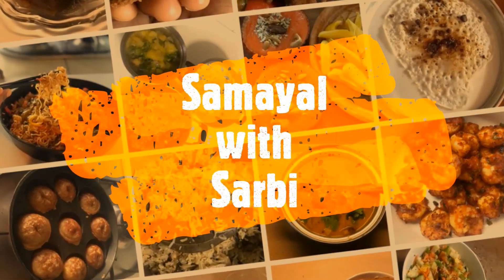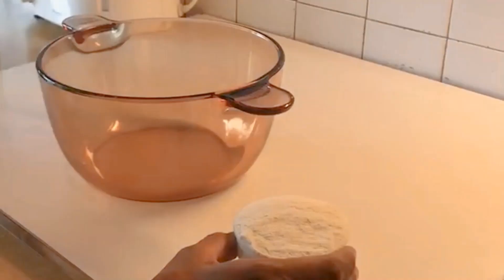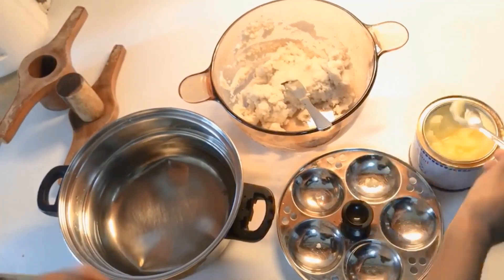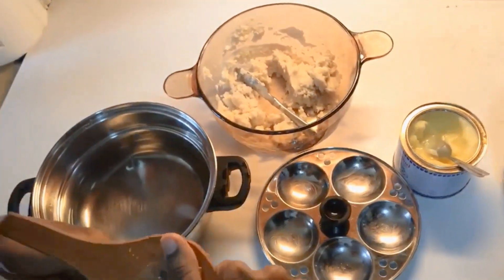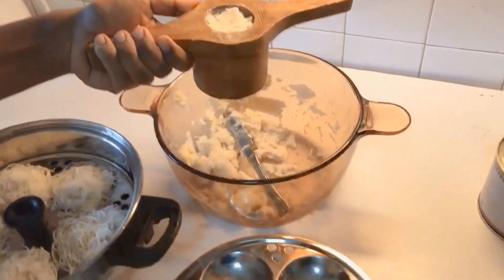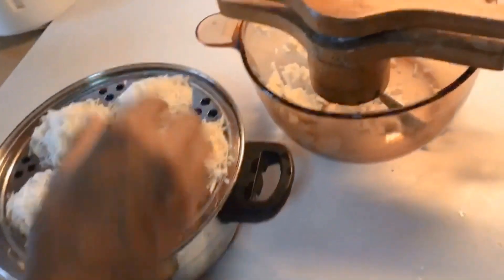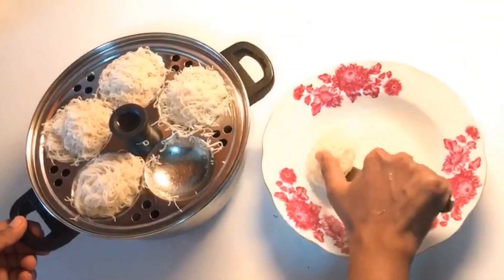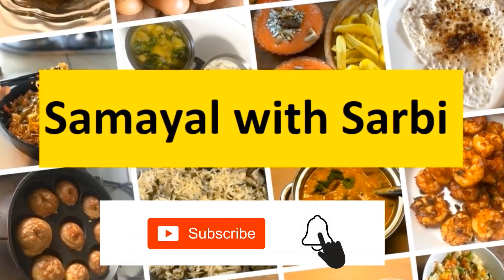Idiyappam/Breakfast recipe/Cook in 15 minutes/இடியாப்பம்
Incredients:
1. Water
2. Salt
3. Rice flour